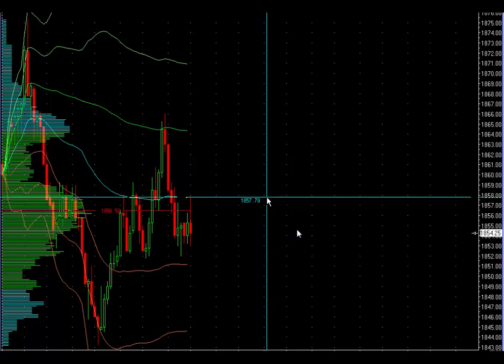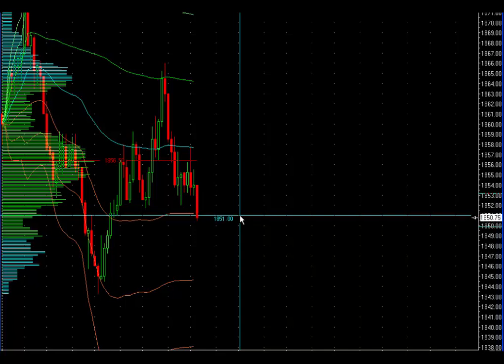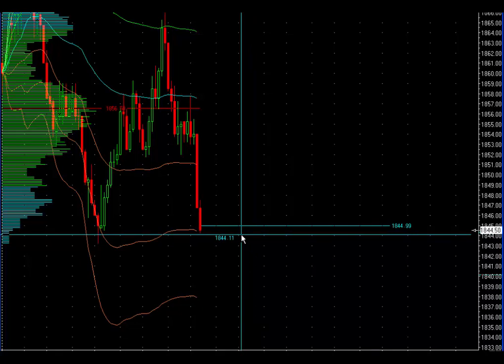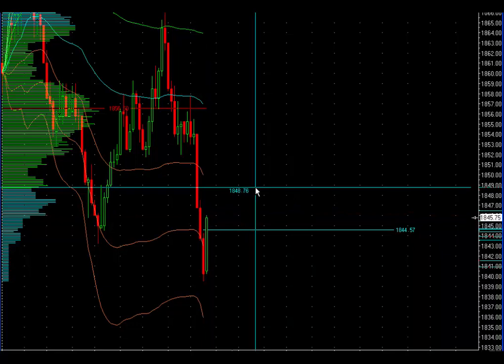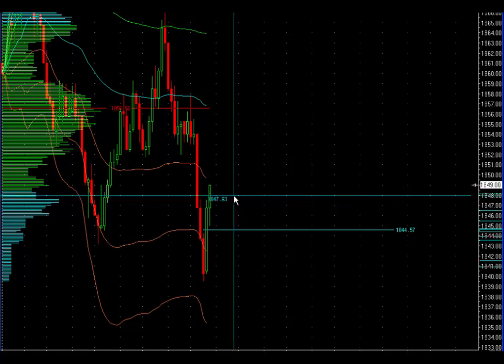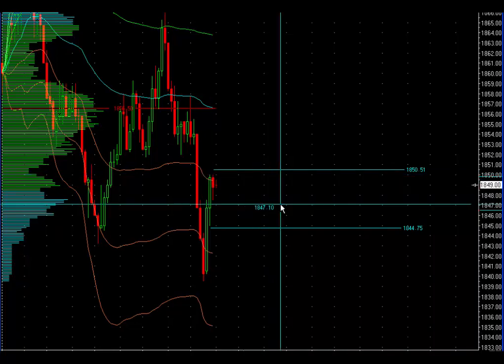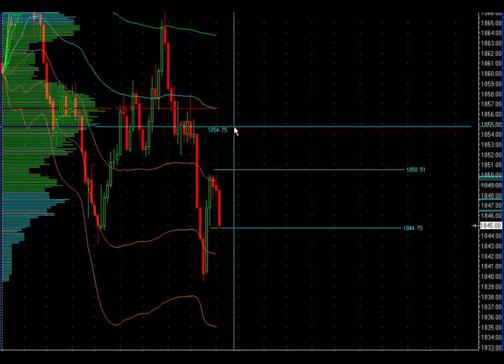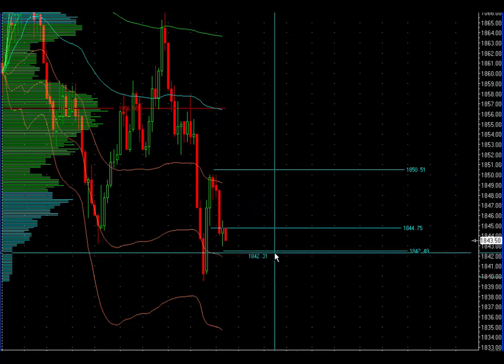6 2 Symetric profile 2